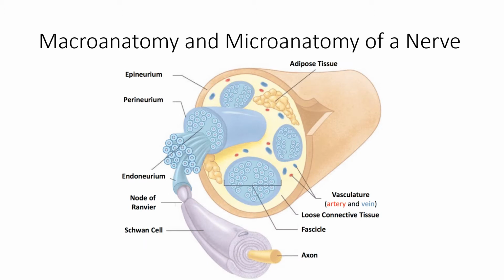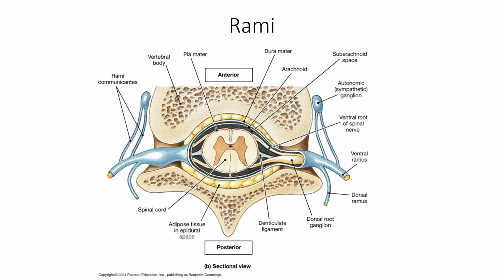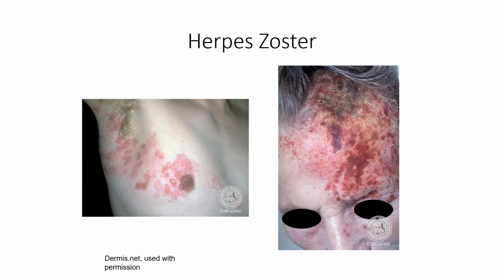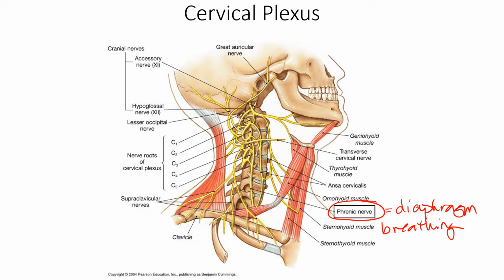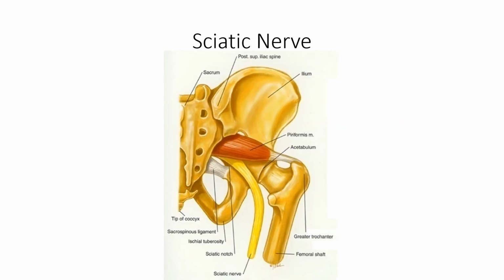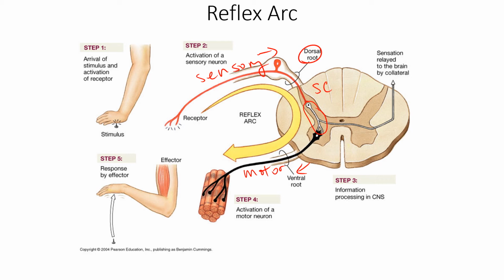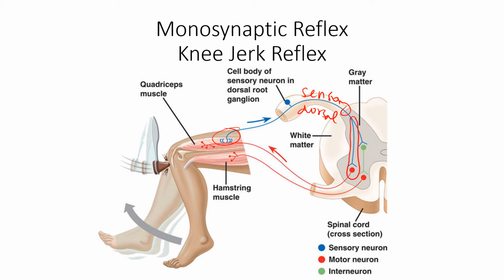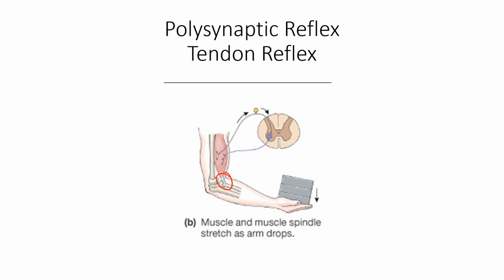Nervous System - Ramus, Plexus, and Reflex Arcs